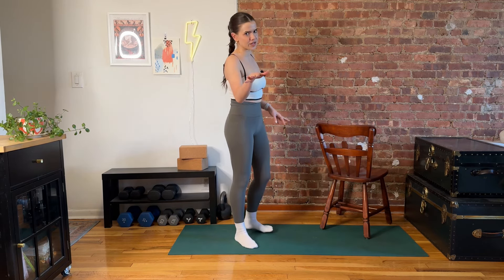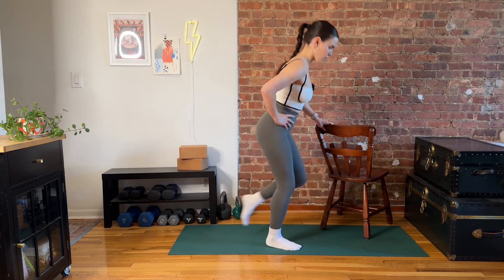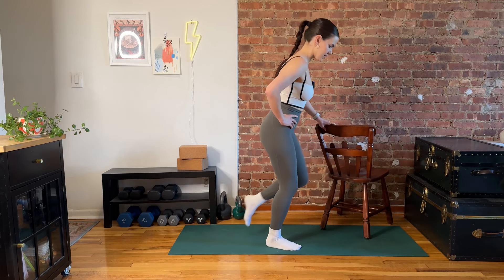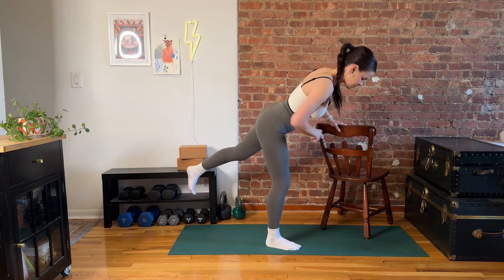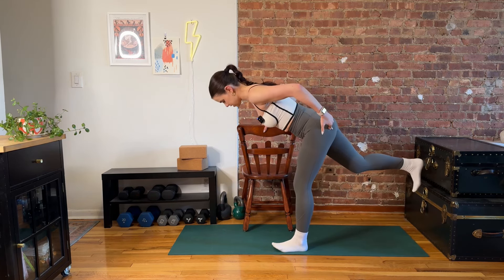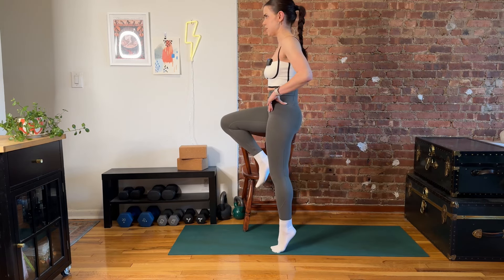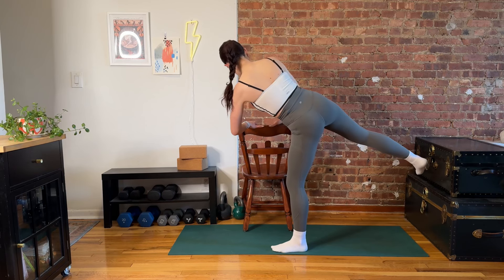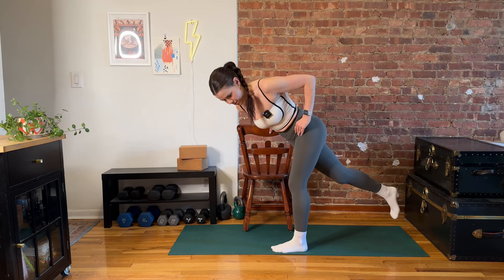do this knee-free leg series in kitchen while you're waiting on the microwave 😇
welcome, friends!

as always, you have my complete permission to do whatever you need to do to make this work for you! different bodies need different moves, so please listen to your inner coach over anything I have to say. leave a comment & let me know what you thought, tag me in your sweaty selfies, or come say hi over on insta or tiktok! I can’t wait to hear how this goes for you! :)

theenergyacademy.arketa.fit

about Laura:
Laura is a certified personal trainer (NASM), nutrition coach (PN1), pre/post natal specialist (PCES) and life-long dancer aligned with HAES & trauma-informed practices. She finds joy in coaching other humans in the art of taking care of themselves and taking up space. Laura is based in New York City & she loves you very much. The cat’s name is Norm, and he loves nothing but chaos.

YOU MUST ENSURE YOU ARE PHYSICALLY CLEARED BY YOUR PHYSICIAN TO PARTICIPATE IN THIS SESSION BEFORE PARTICIPATING. If you have any injuries or limitations, please have them cleared by your physician before attempting to participate in any content provided by Laura Girard LLC. By participating in this session, you are assuming the risk of participating in it and agree to only participate if medically cleared to do so. Laura Girard LLC is not responsible or liable for your participation in this session.

This video and its content are intellectual property owned by Laura Girard LLC. Any violations of this term, and all terms contained herein, will be legally pursued to the fullest extent permitted by law.